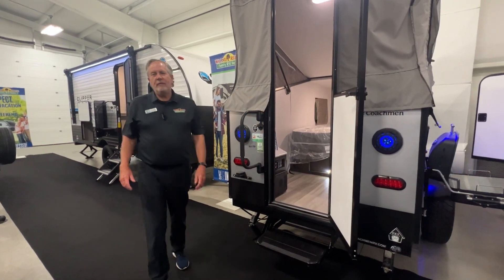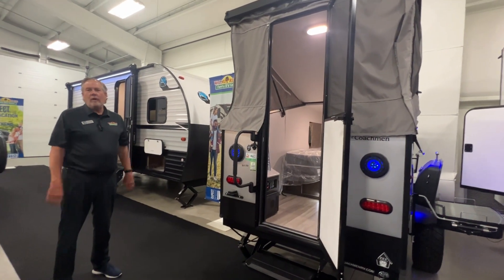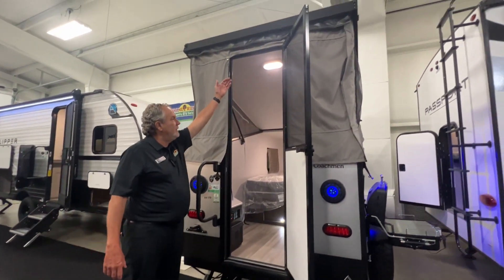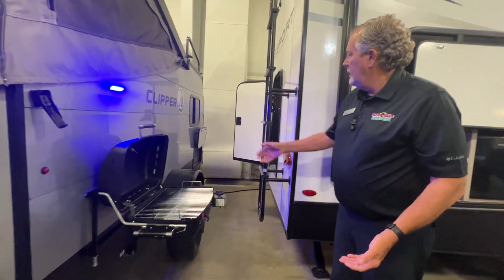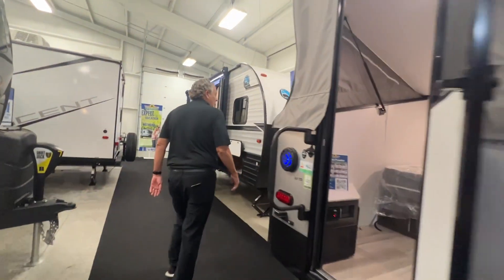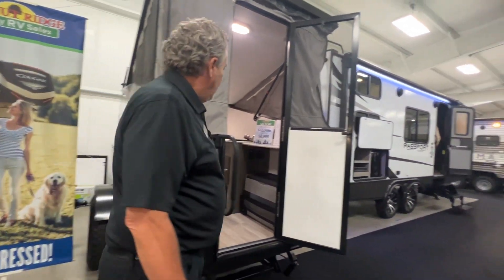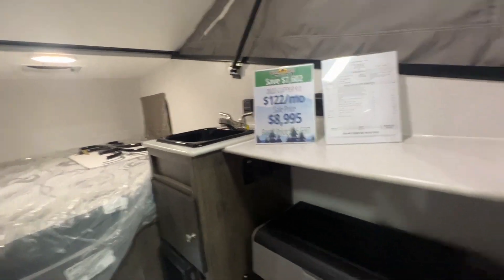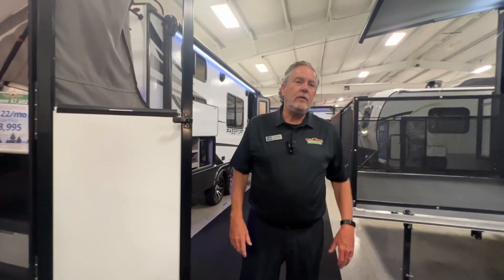Camping Made EASY! | 2022 Clipper 9.0